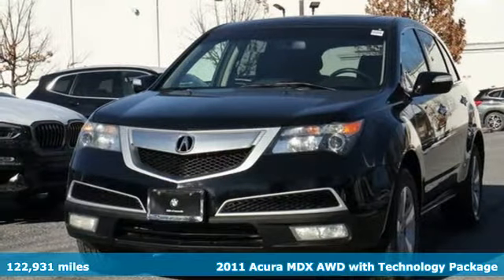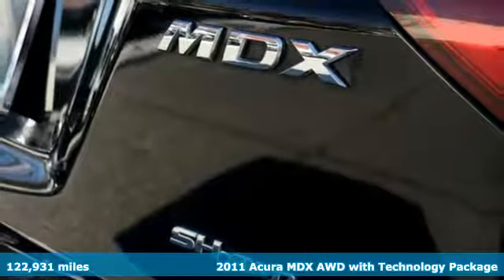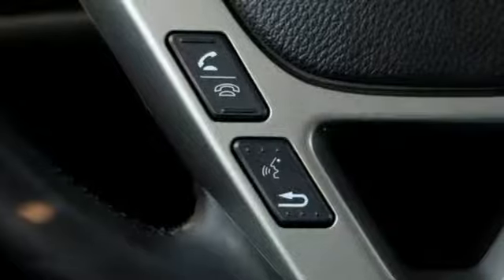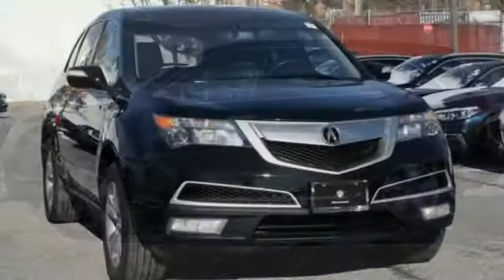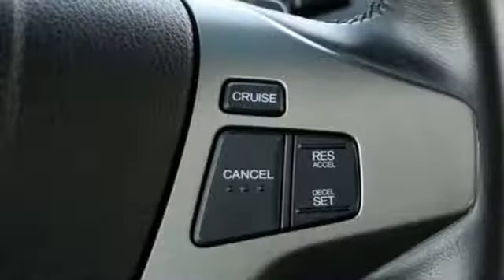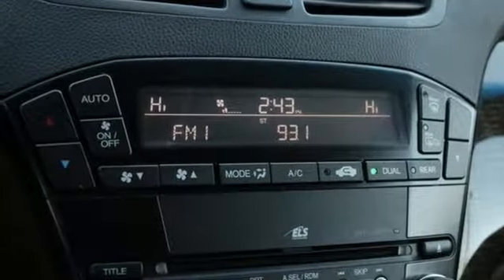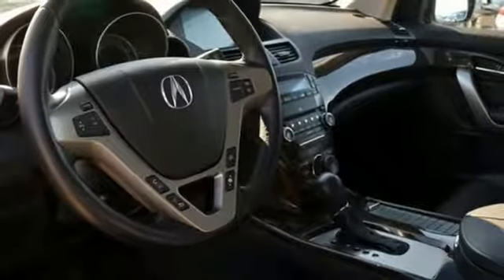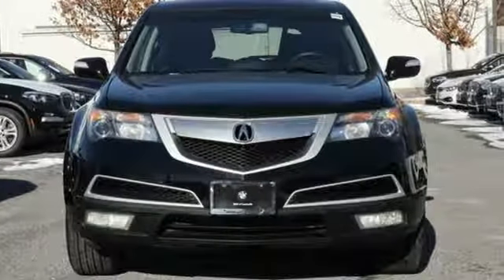Used 2011 Acura MDX Baltimore MD Woodlawn, MD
Year: 2011
Make: Acura
Model: MDX
Trim: Technology
Engine: 3.7L V6 SOHC VTEC 24V
Transmission: 6-Speed Automatic
Color: Black
Interior: Ebony
Mileage: 122931
Stock #: 490406A
VIN: 2HNYD2H64BH520397
JUST ARRIVED. PENDING INSPECTION. Ebony w/Leather-Trimmed Interior, Navigation System.brbrRecent Arrival! Clean CARFAX. 16/21 City/Highway MPGbrbr*Your additional costs are sales tax, tag and title fees for the state in which the vehicle will be registered, any dealer-installed options (if applicable) and a $299 dealer processing fee (not required by law). Prices are subject to change, and prior sales are excluded from these offers. While every reasonable effort is made to ensure the accuracy of this information, we are not responsible for any errors or omissions contained on these pages. Please verify any information in question with the dealer.brbrEvery Loaner Vehicle Internet Price includes current applicable manufacturer rebates and incentives, but certain conditions apply to some of these offers. Those offers and conditions may require financing through BMW Financial Services.

Address:
6700 Baltimore National Pike